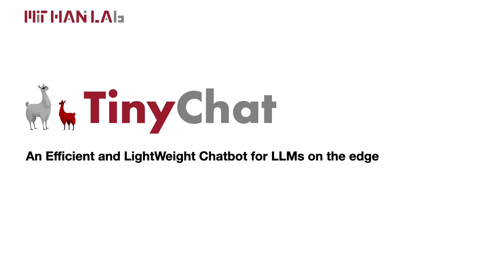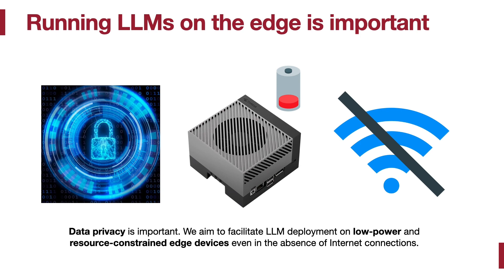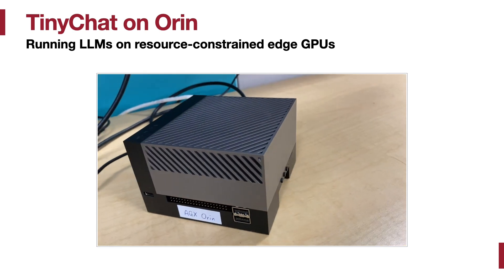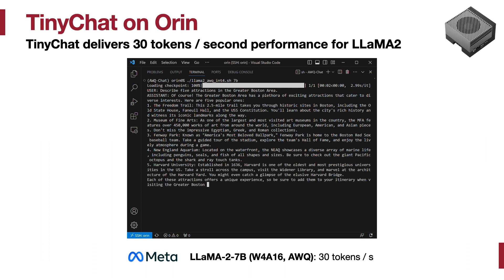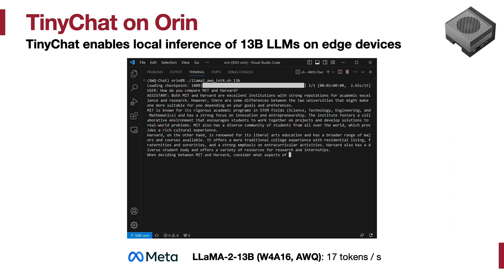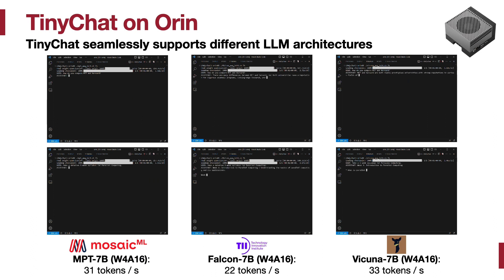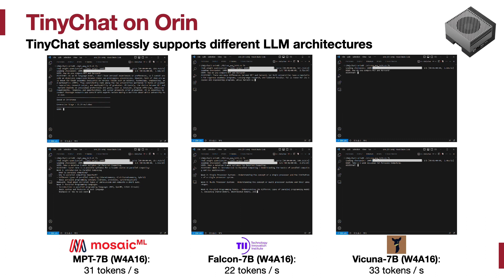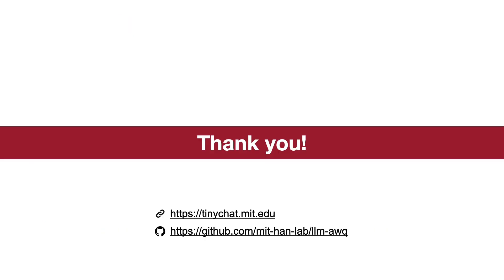TinyChat: An Efficient and Lightweight System for LLMs on the Edge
Nowadays, as people prioritize privacy and data security, running large language models on the edge becomes increasingly important. To this end, we present TinyChat, an efficient and lightweight system for LLMs on the edge. It seamlessly supports state-of-the-art LLMs on resource-constrained NVIDIA Jetson Orin, and runs the popular LLaMA-2-7B model from Meta at 30 tokens/ sec on the edge.